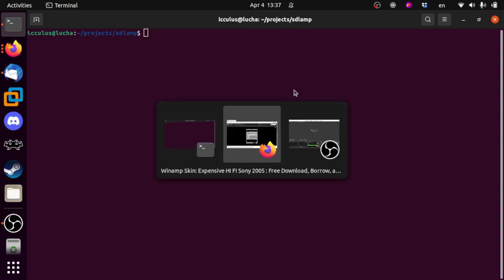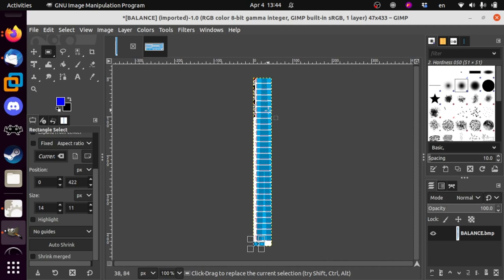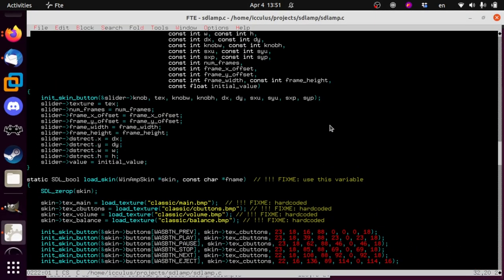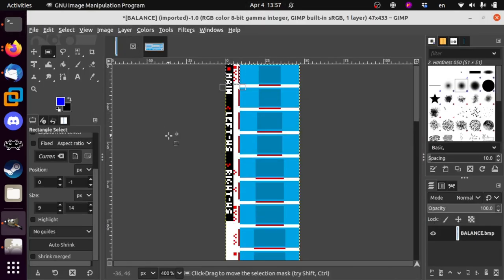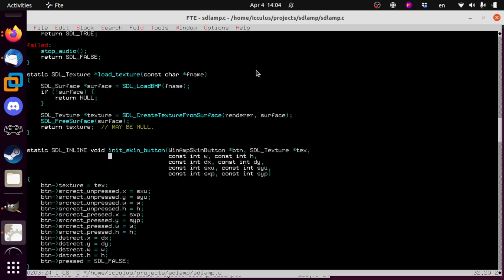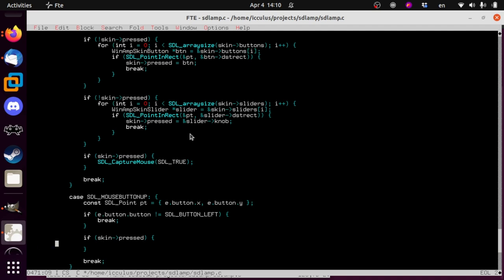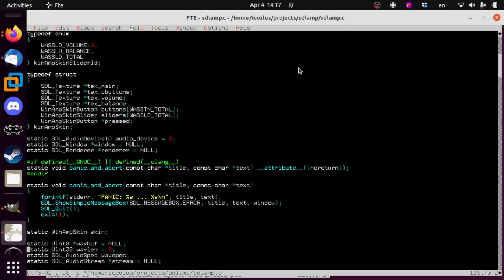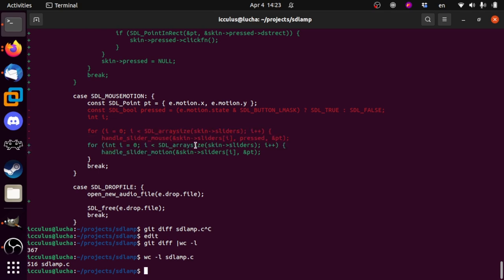Writing a Simple Media Player with SDL, part 12: Balance UI...and Balancing the UI.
Today we're going to hook up the balance slider and fix a bunch of stuff, sanding down a bunch of rough edges!